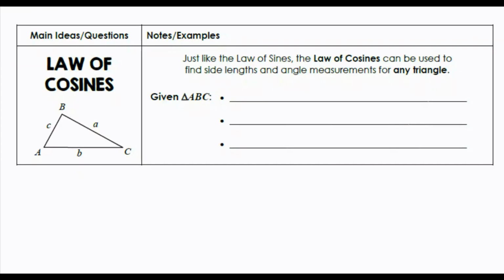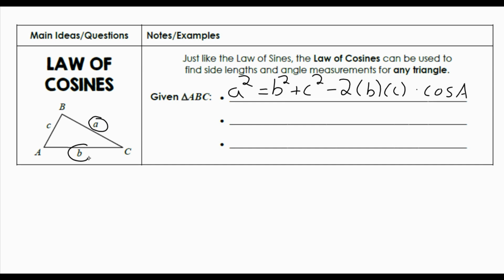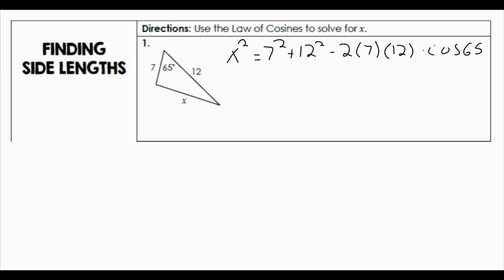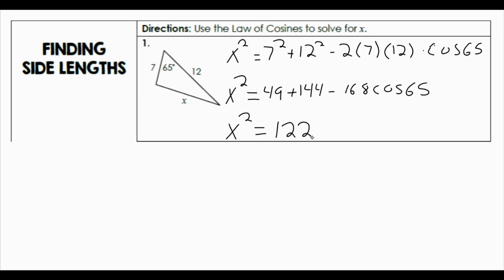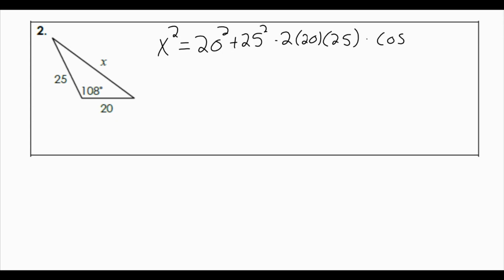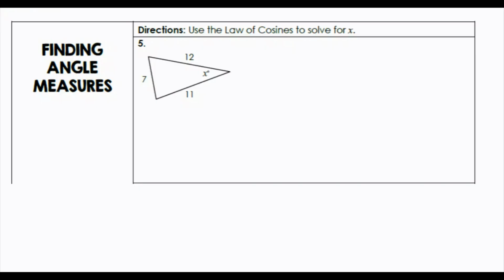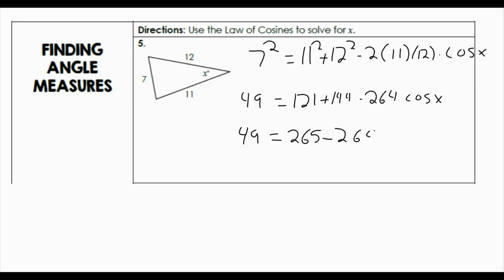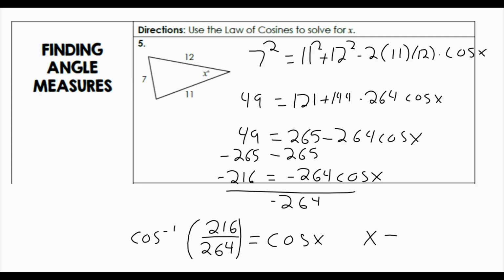Honors Geometry Unit 7 Lesson 4 - Law of Cosines